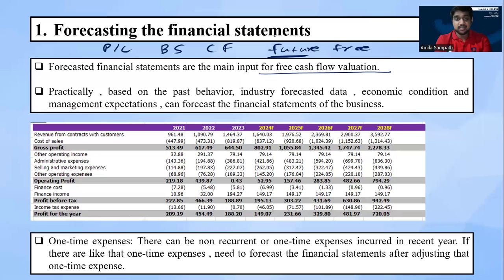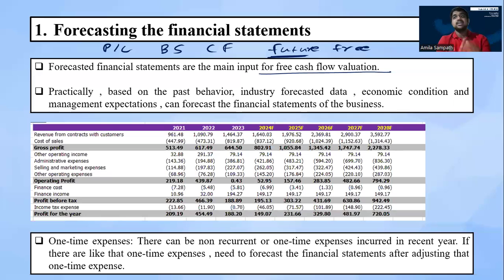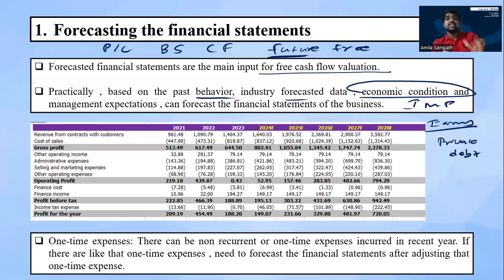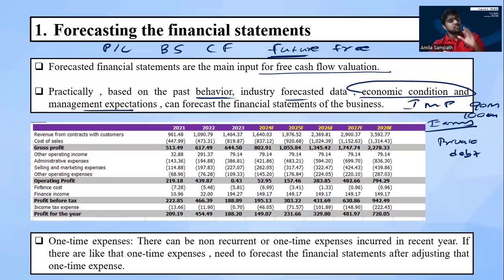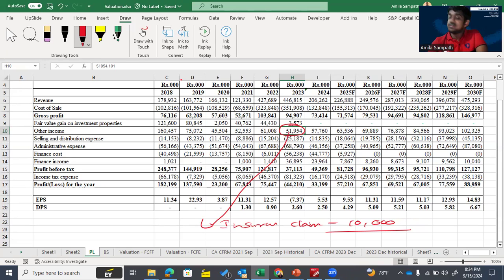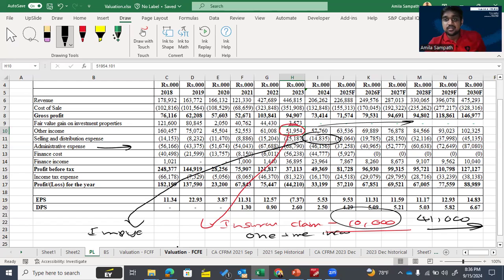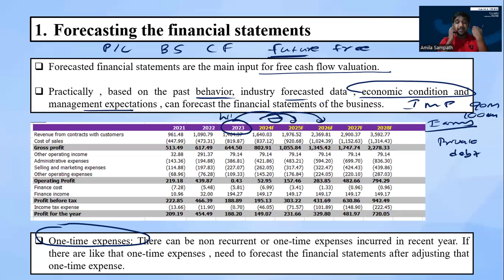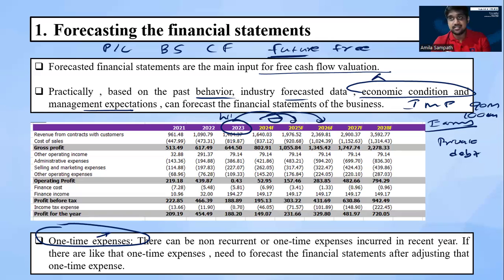03. Estimating Financial Statements